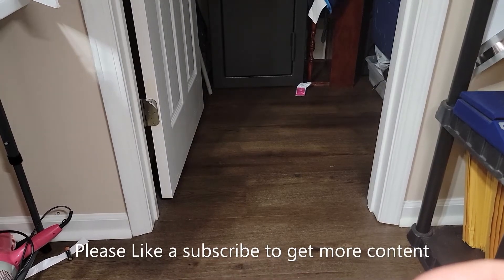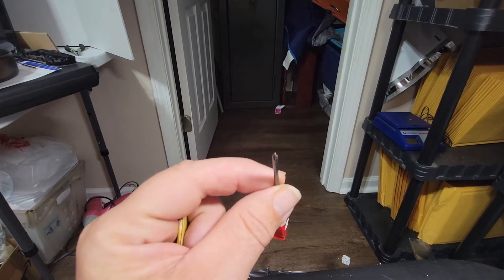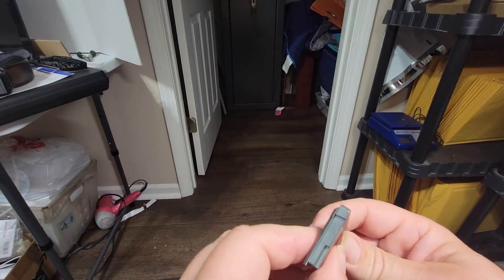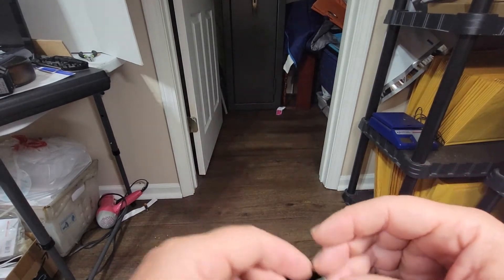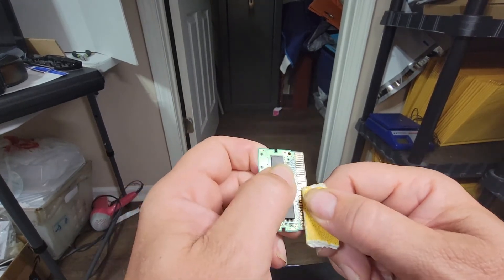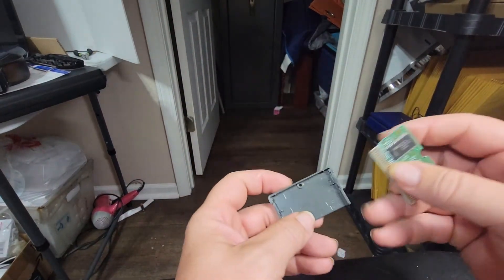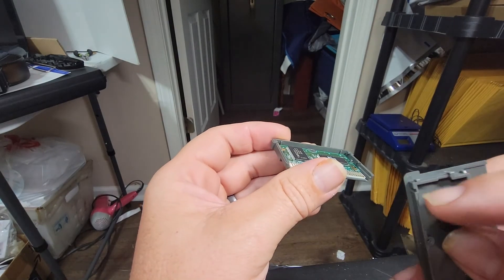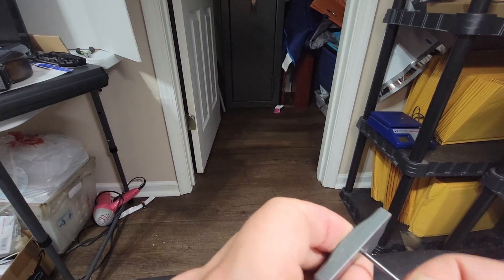Nintendo Gameboy Advance game take a part and clean. (fix game not playing)